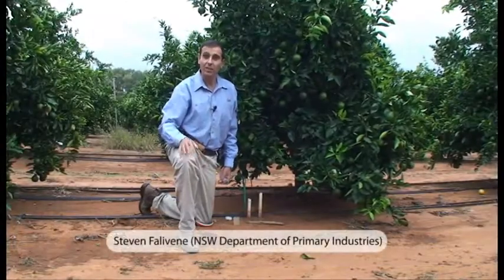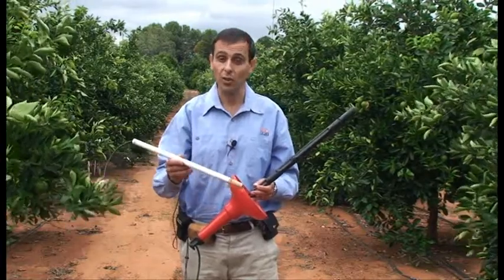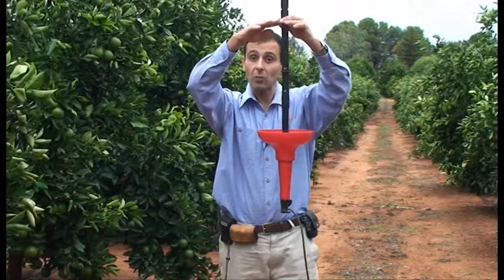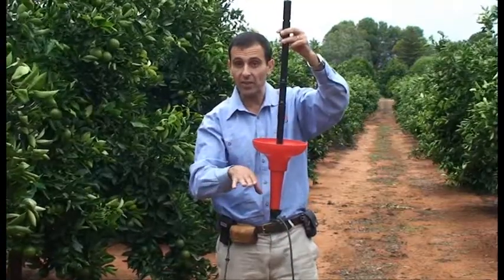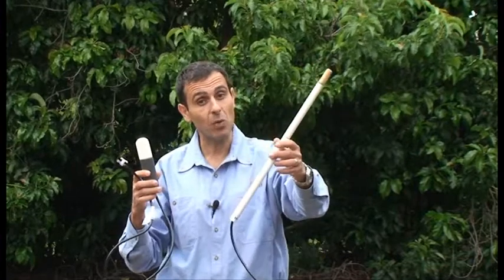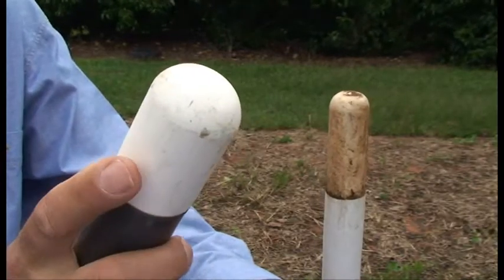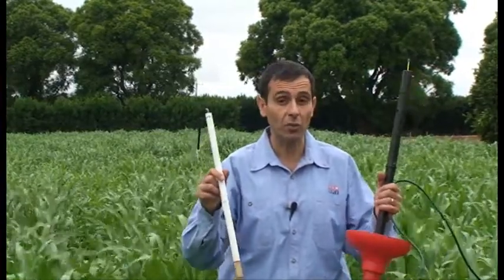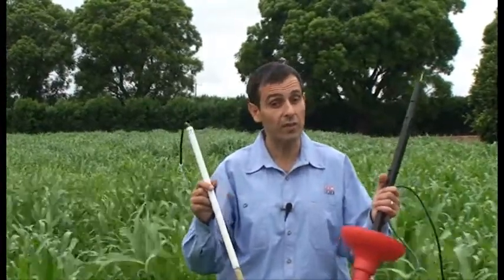Soil solution analysis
Soil solution analysis is a great way to monitor the movement and status of certain nutrients in the soil and soil salinity.  It can help you identify if you are fertilising or irrigating too heavily and washing and wasting your nutrient past your root, or under irrigating and concentrating salts within the rootzone and improve the environmental sustainability. This video will provide a brief introduction into this technology.